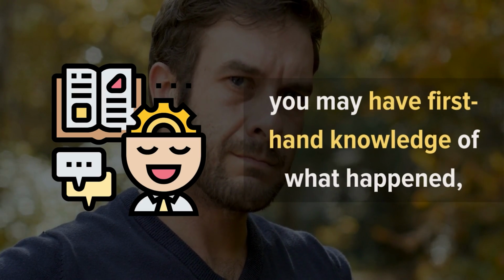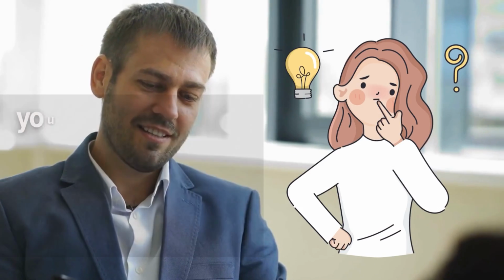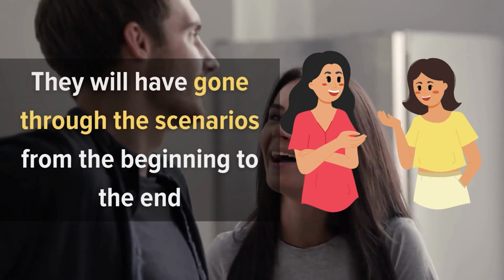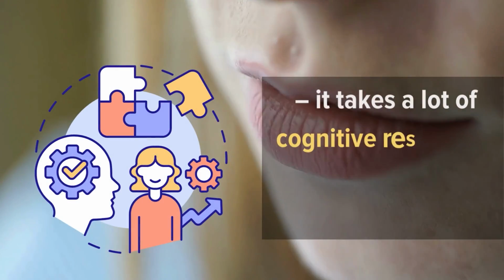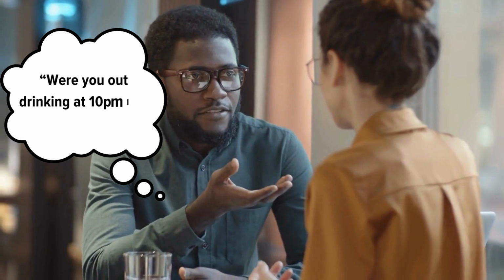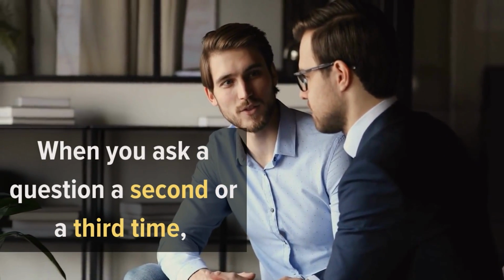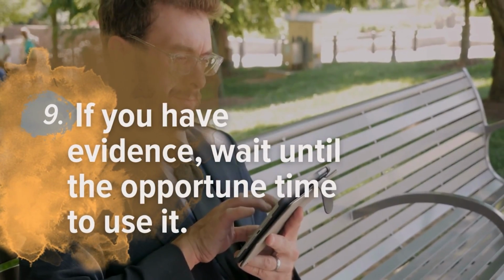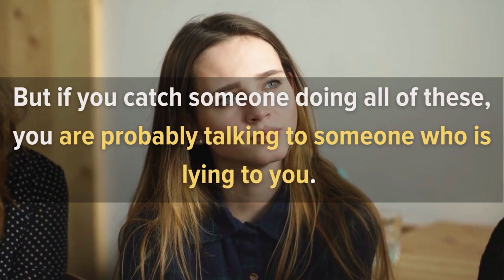How To Instantly Spot A Liar?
Have you ever had a conversation and just had a feeling that the other person is lying to you? Most of us have, though we can’t always say what it is that makes us feel that way.

The easy explanation is that you may have first-hand knowledge of what happened, so you know they are lying because you know the facts. Other times, you may be picking up on subtle signs that you subconsciously interpret.

When you pick up on those subconscious signs, you can’t put your finger on why. This makes you second-guess yourself.

Instead of writing it off, you can subtly work to confirm those suspicions. Here are 9  things you can do to tell if someone is lying to you.

Timestamps:
Intro - 0:00
1. How fast do they answer questions? 00:56
2. Find three ways to ask the same question.  01:24
3. Can you get them to tell the story in reverse? 02:21
4. Are they repeating phrases and words? 03:18
5. Watch for stalling tactics. 04:07
6. If you think they are providing too much detail 05:08
7. Are they vague when they should have details? 05:59
8. Ask random questions. 06:39
9. If you have evidence, wait until the opportune time to use it. 07:28

How to spot a liar?
Liar Pyschology
How to tell if someone is lying?